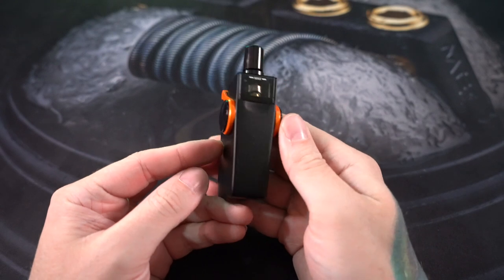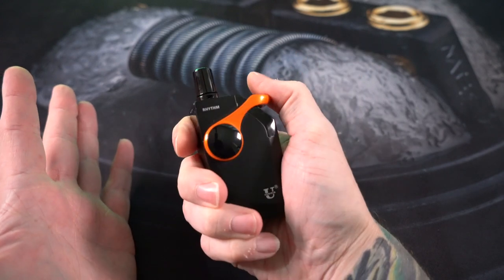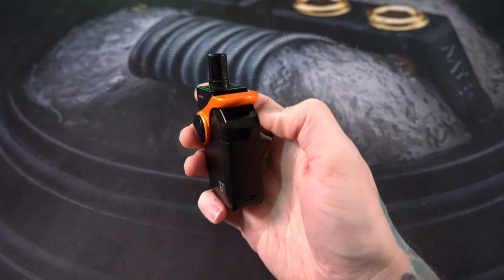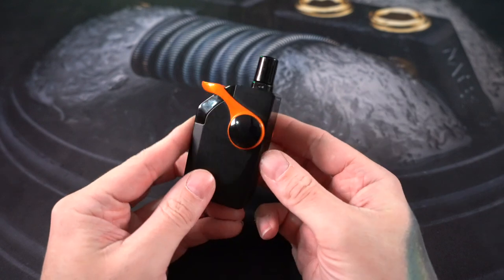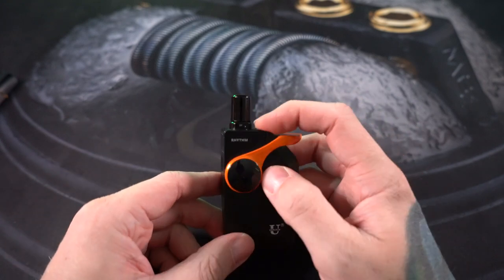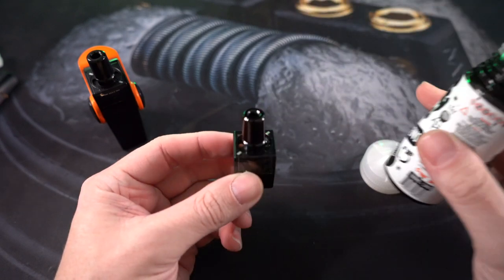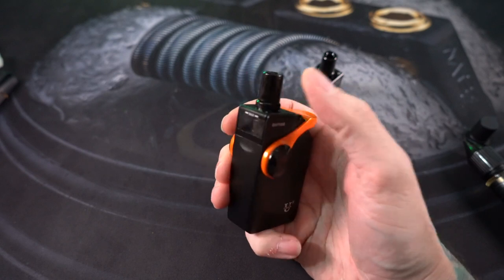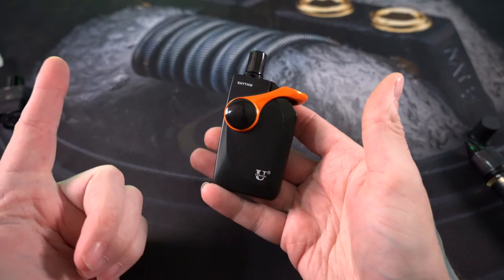So this Usonicig Rhythm thing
Today were taking a look at the Rhythm from Usonicig.  A coil-less vape kit.  It's honestly not awful.  That PG in the tank does have a hefty "Break in"period.  Afterward,  it's honestly pretty solid flavor.

Interesting to say the least, I feel like the tech isn't quite there yet for how I personally like to vape.

((Other links))